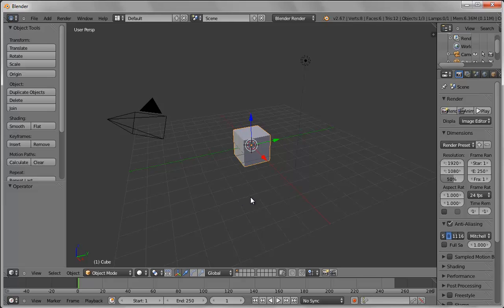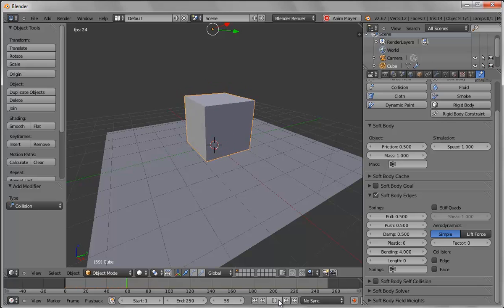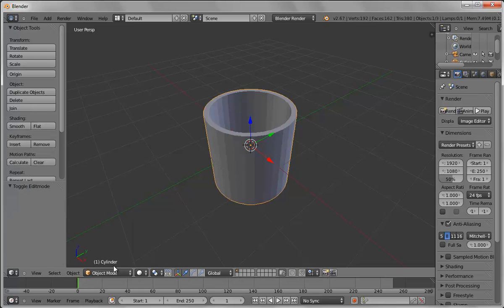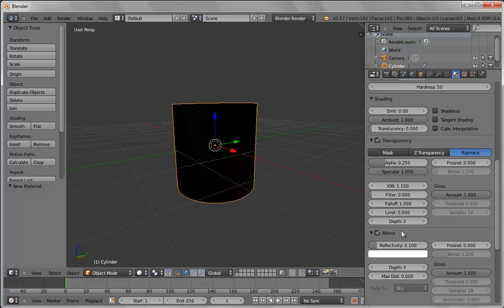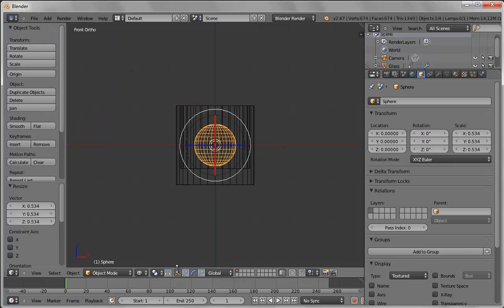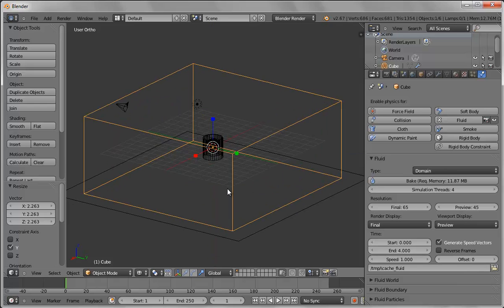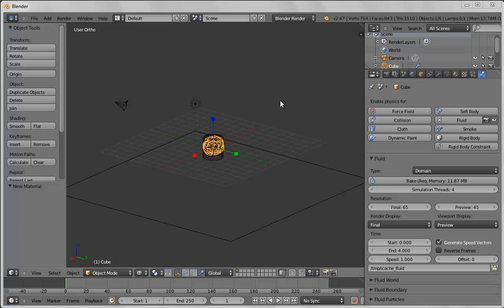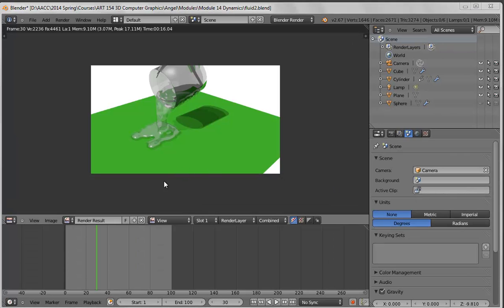Blender 14 Part D - Dynamics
Exploring a variety of techniques and tools available in Blender for simulating complex real world phenomena, including fog, smoke, fire, rigid body physics, particles, fur-hair, cloth, soft body physics, and fluid dynamics.